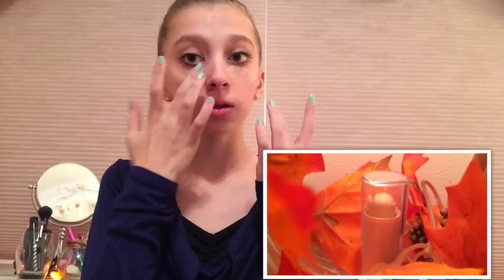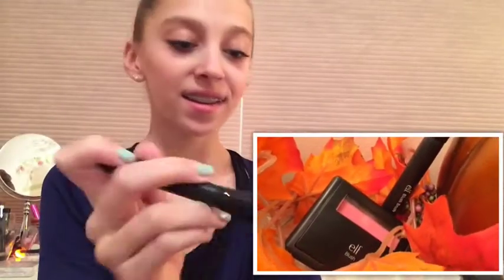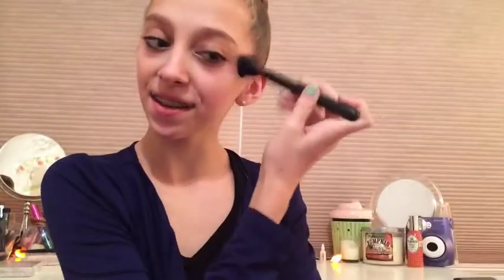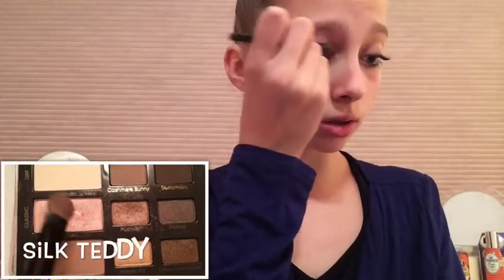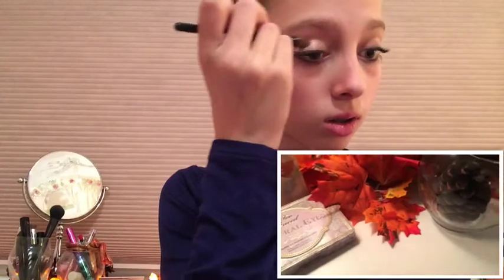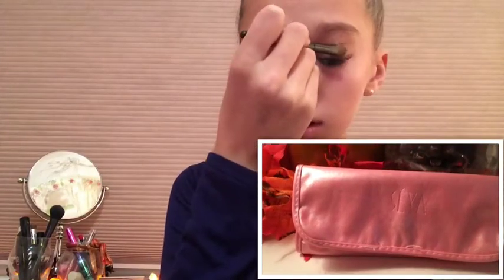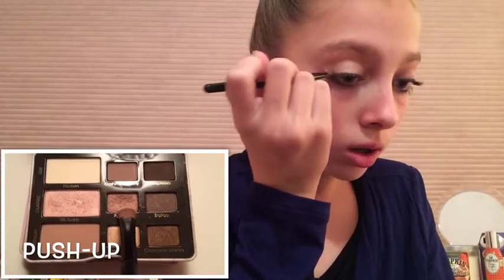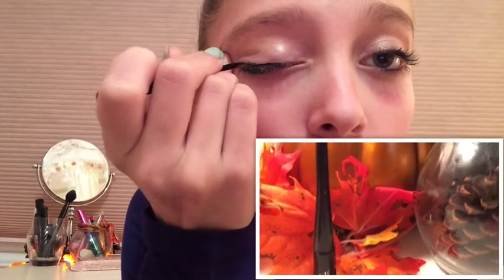Fall Makeup Routine!!